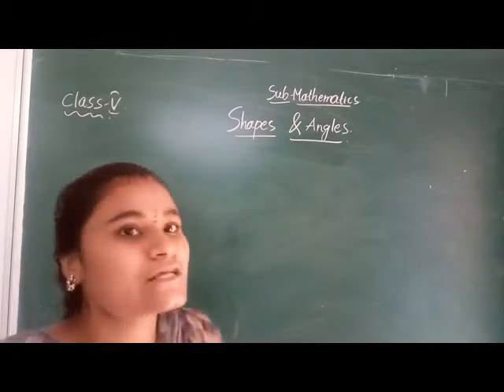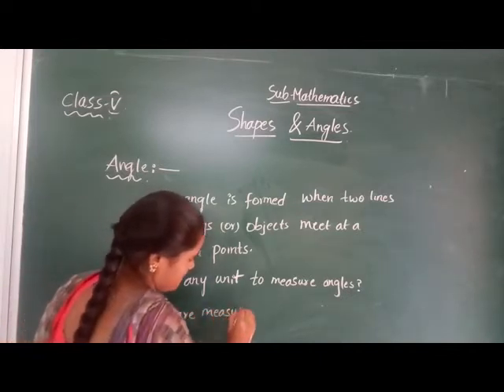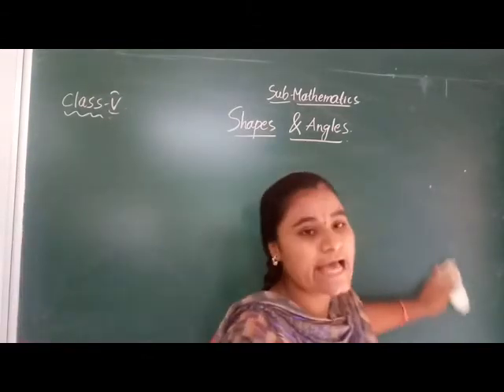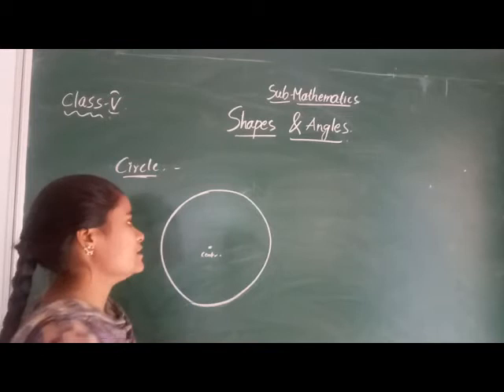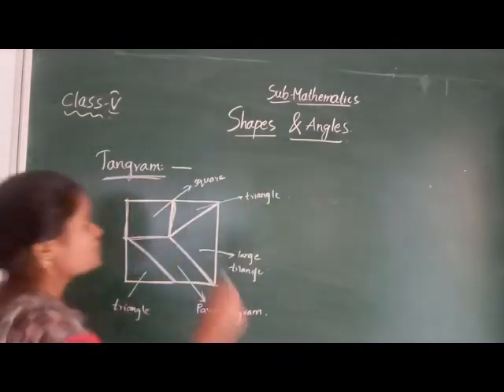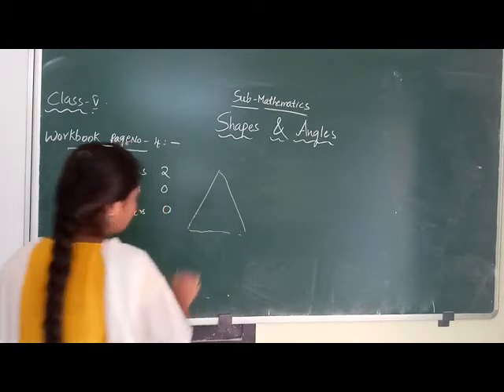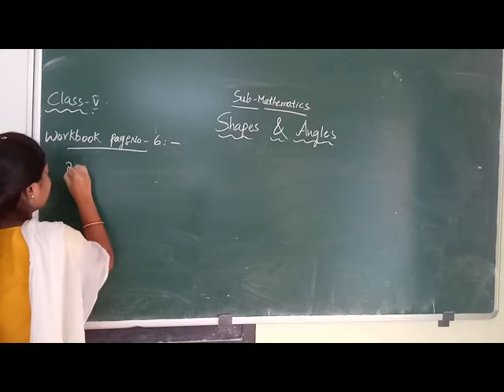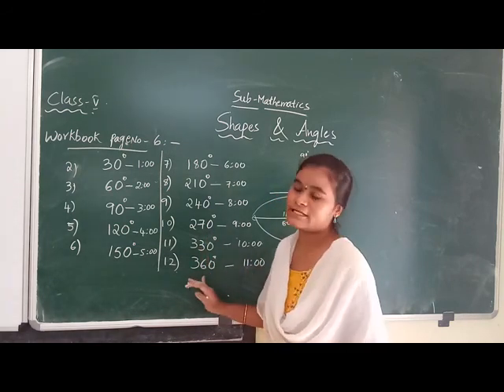5CLASS: CHAPTER-1 SHAPES AND ANGLES (5TH VIDEO)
5CLASS: MATHS: CHAPTER-1 SHAPES AND ANGLES (5TH VIDEO)